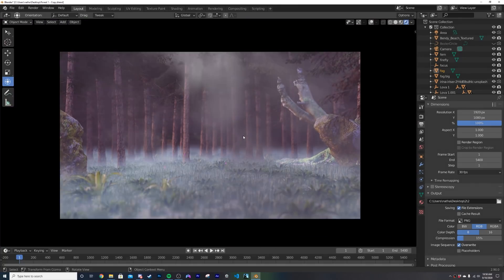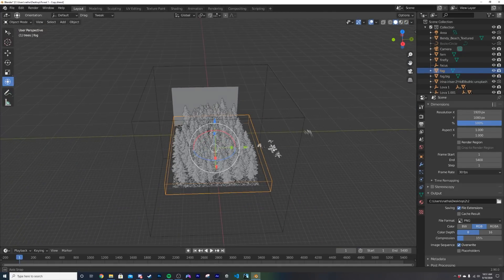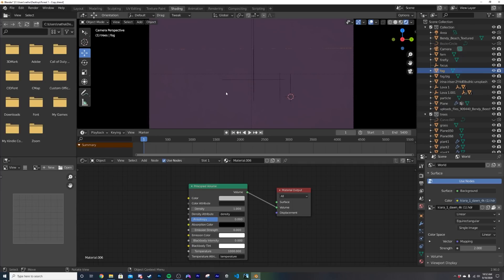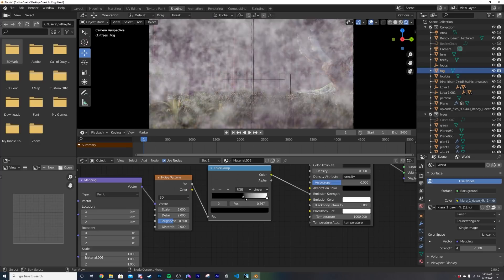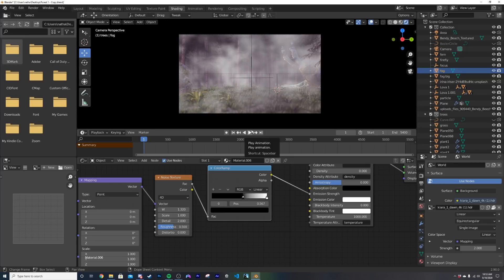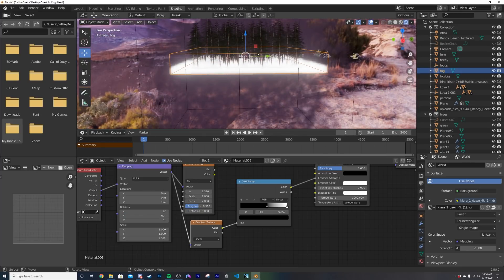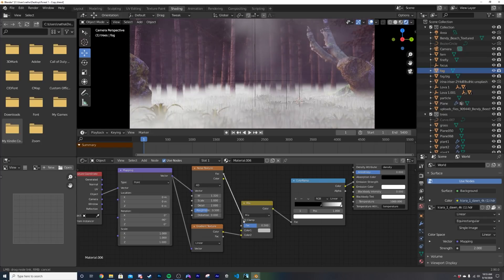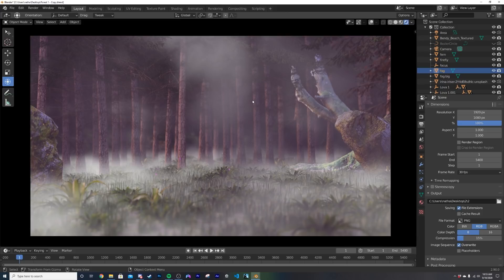Real Time Ground Fog in Blender 2.90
In this Blender 2.90 tutorial i will show you how to make real time ground in eevee very easily, enjoy!